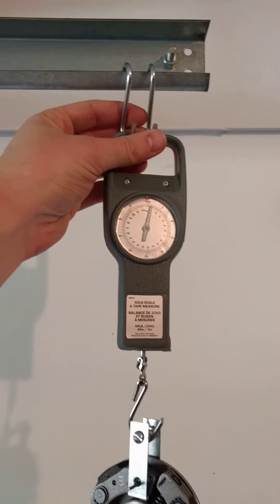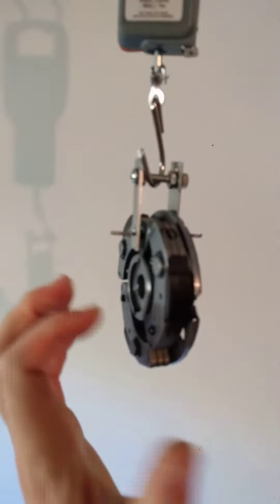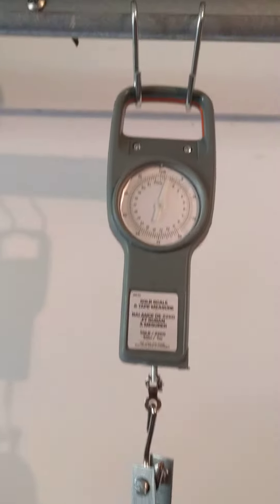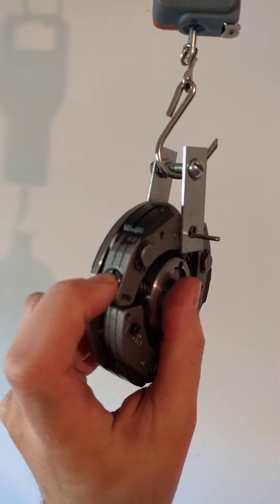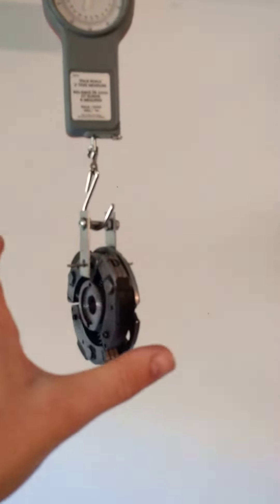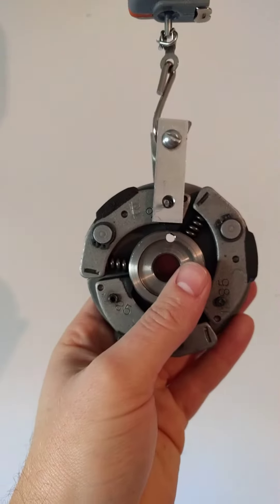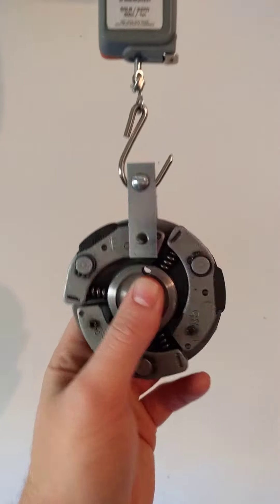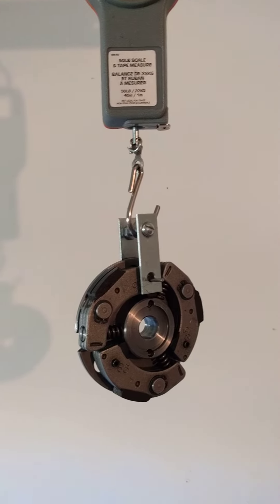Puch E50 Clutch Adjustment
Please correct me if there is a better way or if I've given any misinformation.

RIP moped Garth Algar